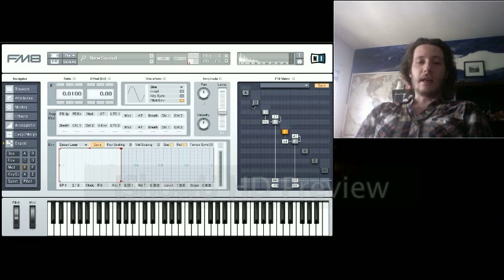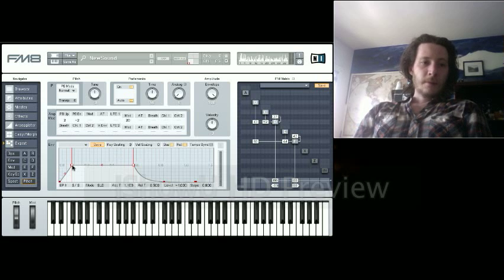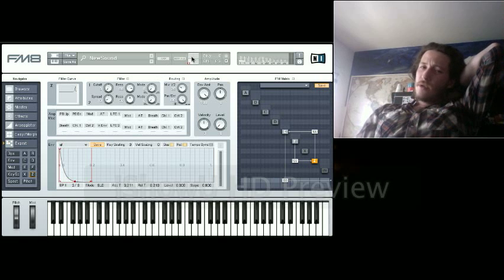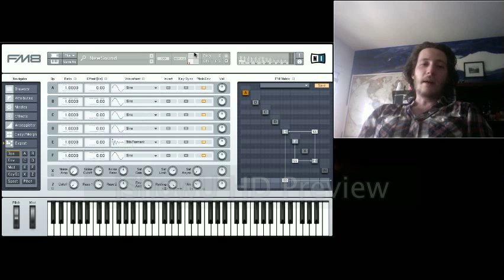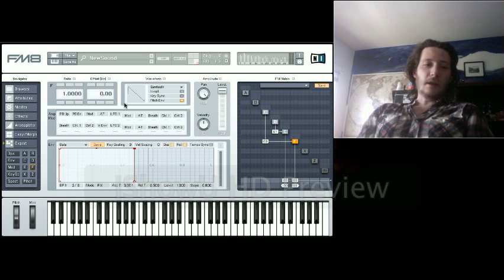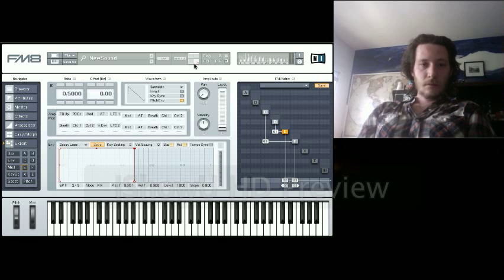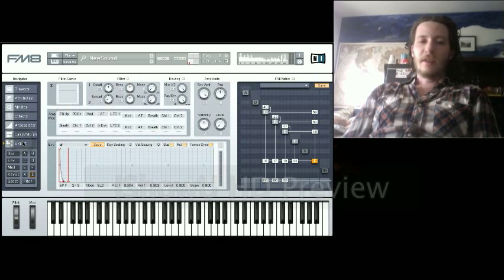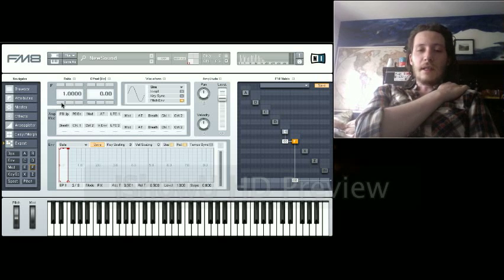Rex Riot - Intermediate FM8 Tutorial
Lots of people have been asking me for some help understanding FM8, so I thought I'd sum it up here in Two parts.  This is Part Two and covers some more complex tips and tricks that I've discovered.  Hope it helps!